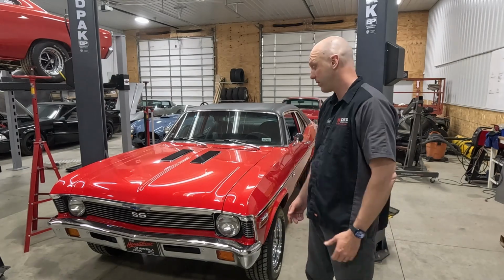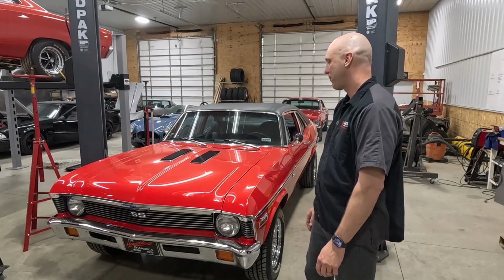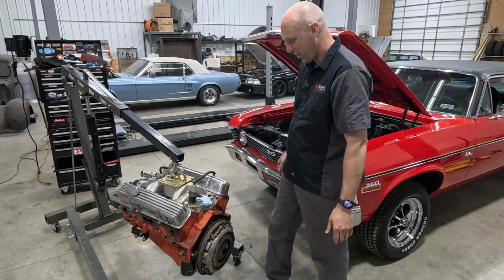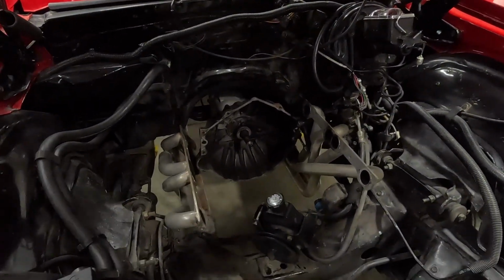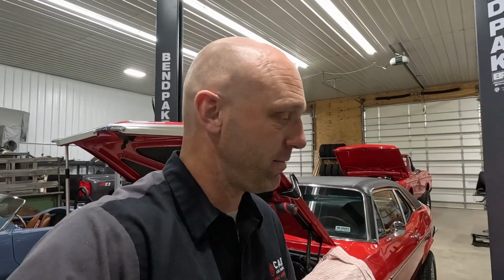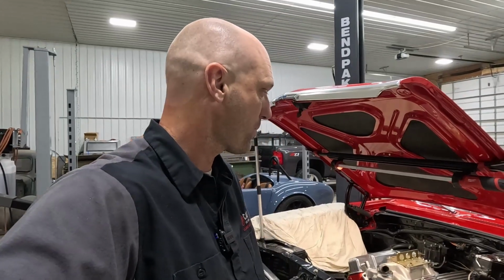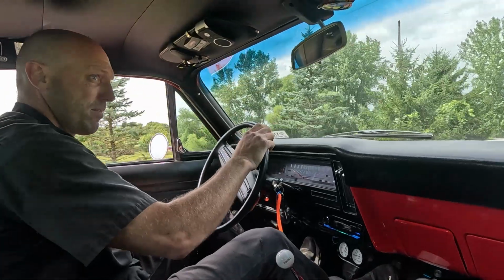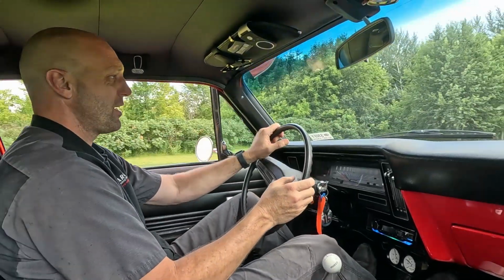Engine Malfunctions of a 1971 Chevy Nova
In this episode, we pull the engine out, wait a while, and then put it back. I also talk about changes to the channel.